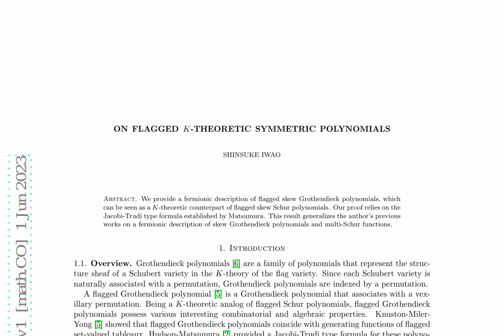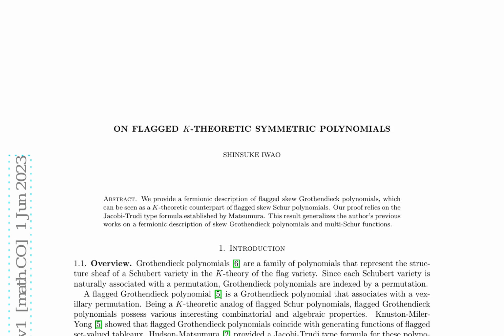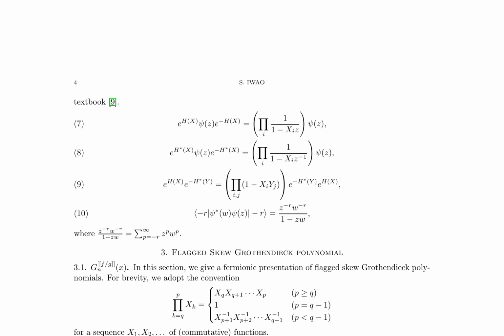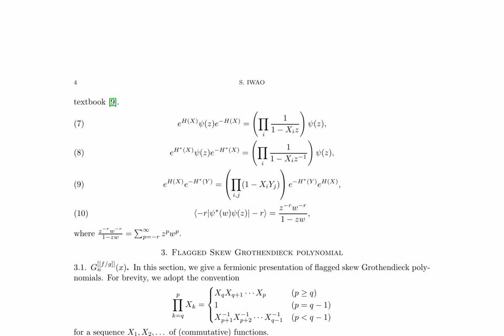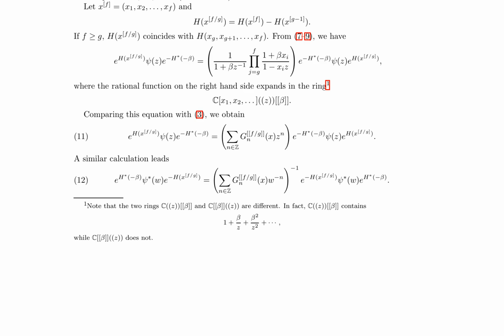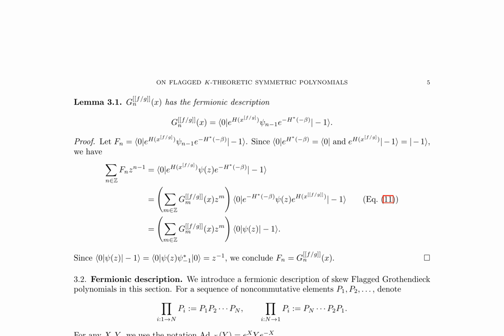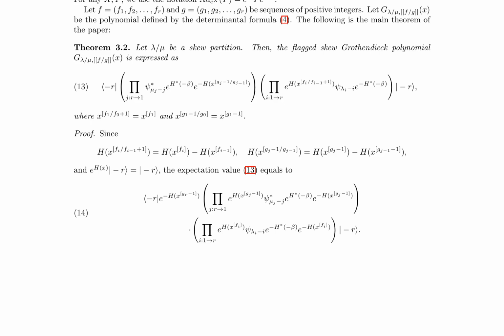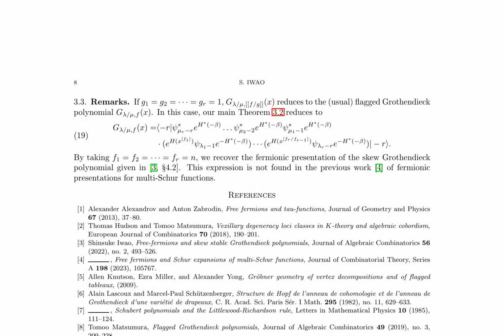On flagged $K$-theoretic symmetric polynomials - ArXiv:2306.00304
Title: On flagged $K$-theoretic symmetric polynomials

Authors: Shinsuke Iwao

Abstract:
We provide a fermionic description of flagged skew Grothendieck polynomials, which can be seen as a $K$-theoretic counterpart of flagged skew Schur polynomials. Our proof relies on the Jacobi-Trudi type formula established by Matsumura. This result generalizes the author's previous works on a fermionic description of skew Grothendieck polynomials and multi-Schur functions.